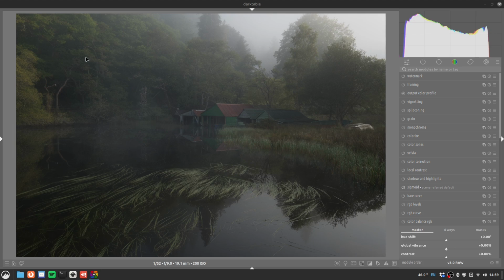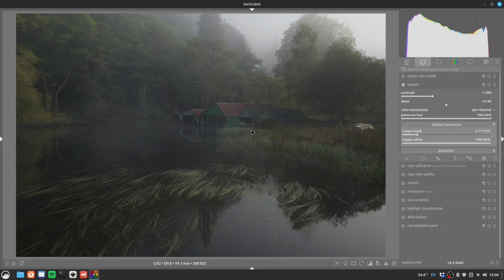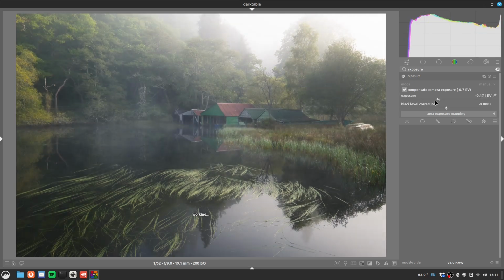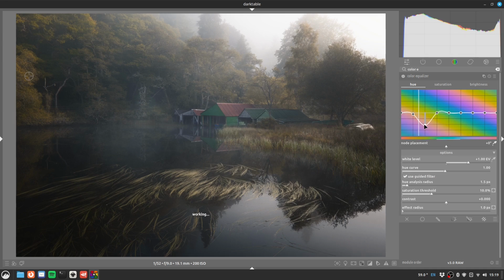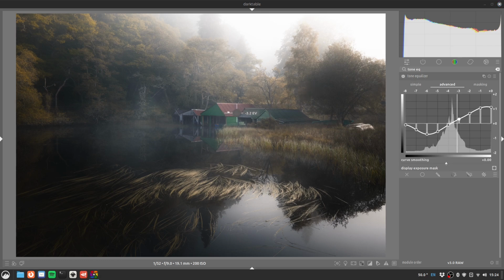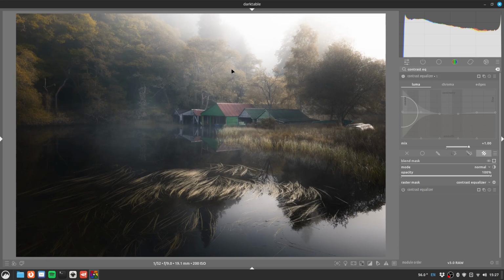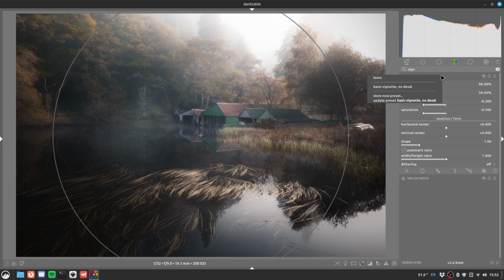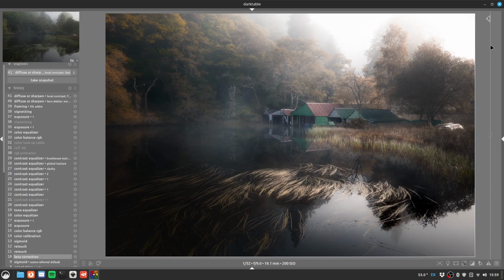Landscape Photo Processing with Darktable #2 - Loch Ard Boathouses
In this video we take a look at processing a flat image into something with more punch, and add some autumnal colours using Darktable's new Color Equalizer module.